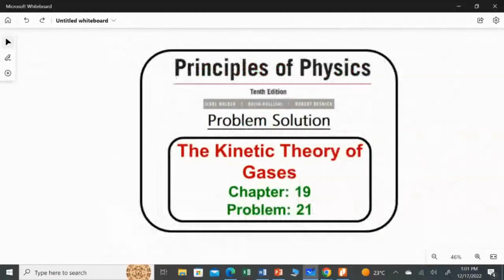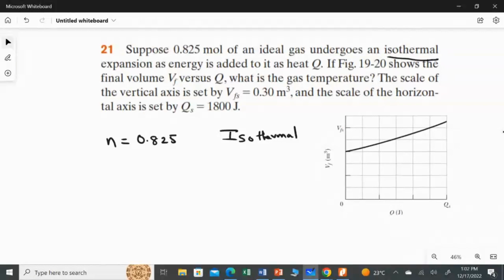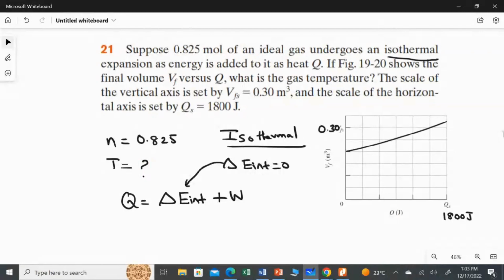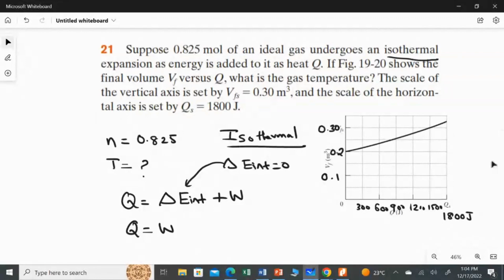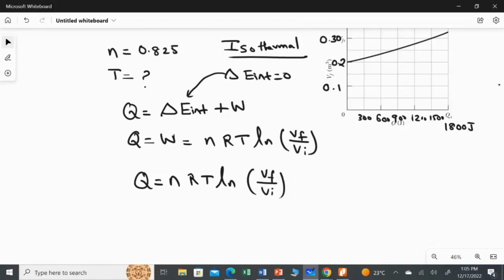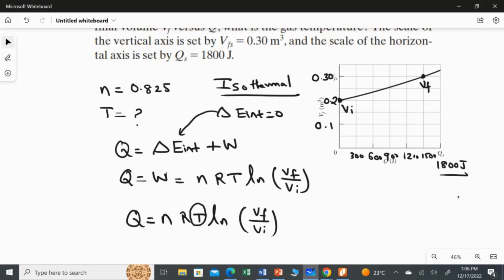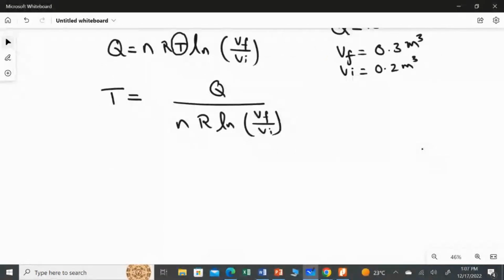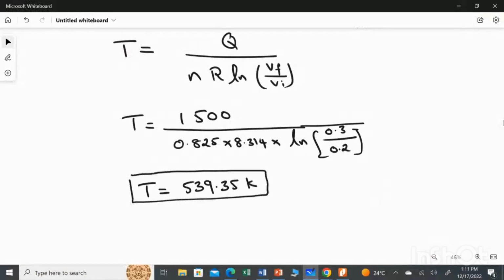Chapter 19 – The Kinetic Theory of Gases – Problem 21 - Principles of Physics – 10th Edition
Problem:21
Suppose 0.825 mol of an ideal gas undergoes an isothermal expansion as energy is added to it as heat Q. If Fig. 19-20 shows the final volume Vf  versus Q, what is the gas temperature? The scale of the vertical axis is set by Vfs=0.30 m3, and the scale of the horizontal axis is set by Qs=1800 J.